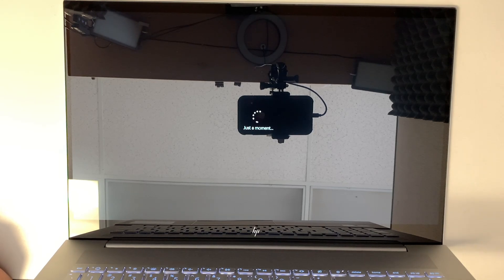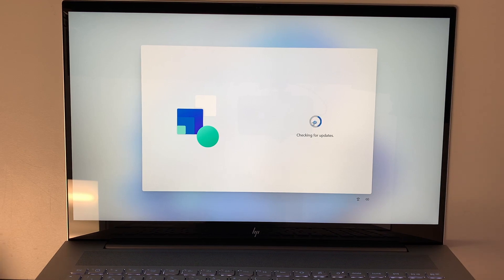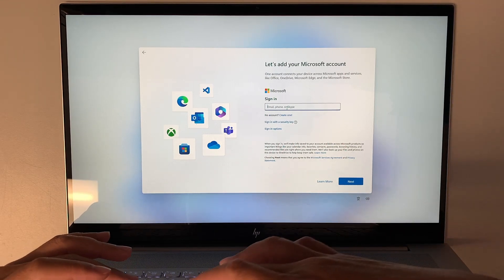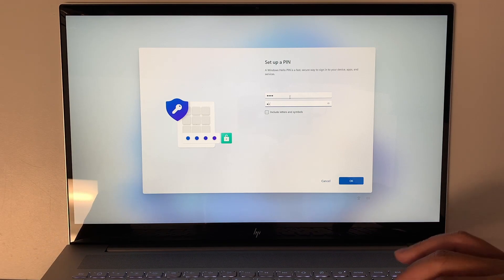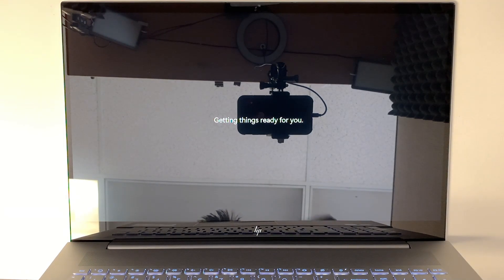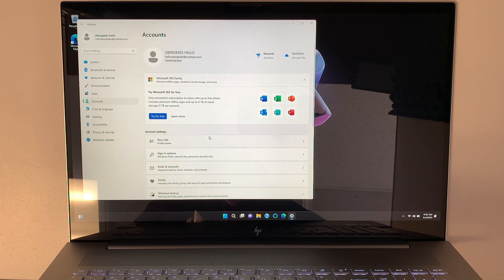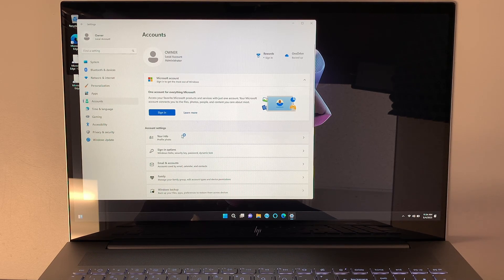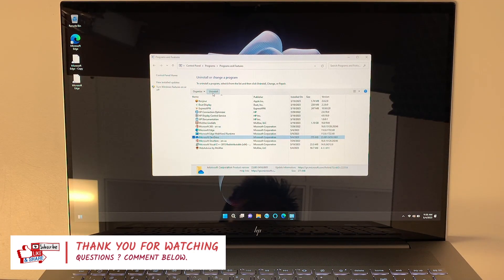Setup New HP Windows 11 Without MS Account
How to setup new Windows 11 standalone account.

You must create and sign into Microsoft account first, then remove Microsoft account to turn into local account.